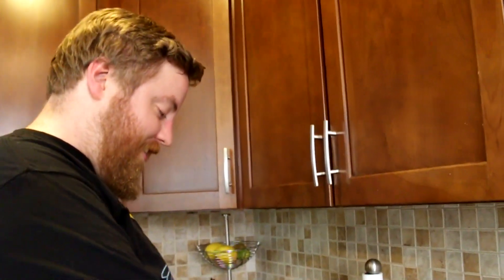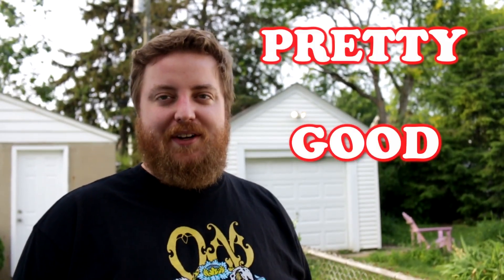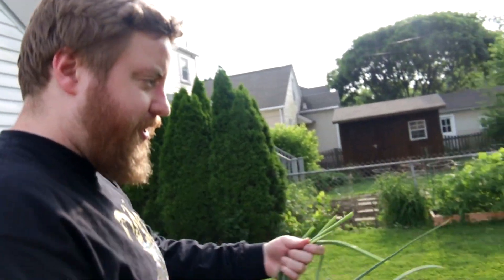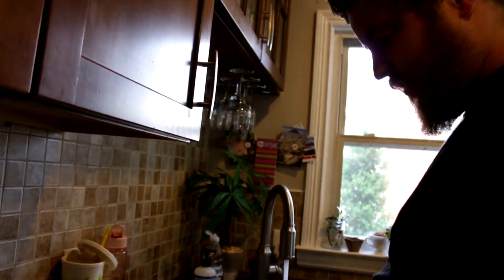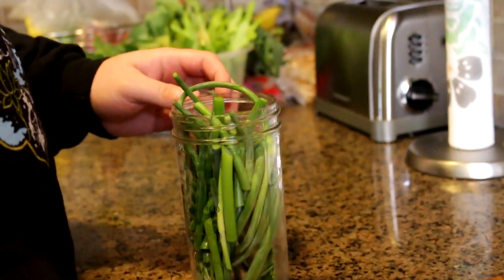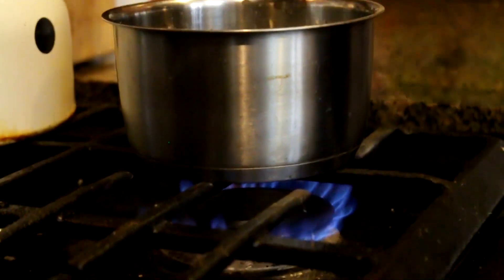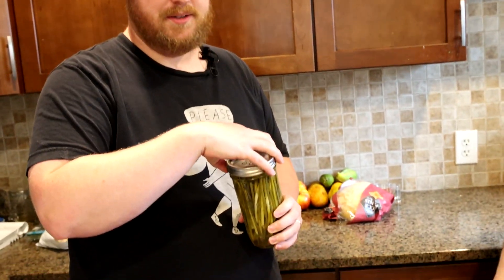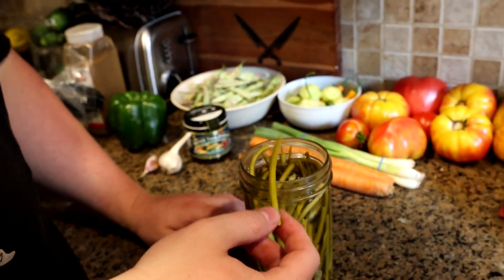How to Make Pickled Garlic Scapes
We almost didn't not forget about this one.

INGREDIENTS:
Garlic Scapes
White Vinegar
Kosher Salt
Sugar
Black Peppercorns
Water

"Discovery Hit", "Fanfare for Space", "Magic Scout - Farm", "Motivator", "Pamgaea", "Quirky Dog"